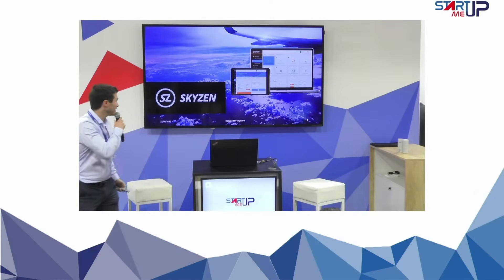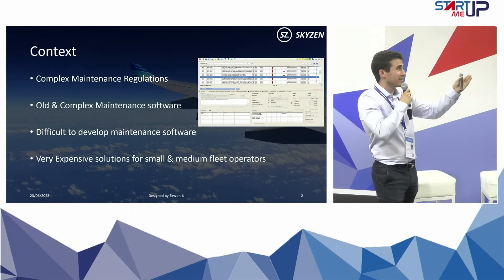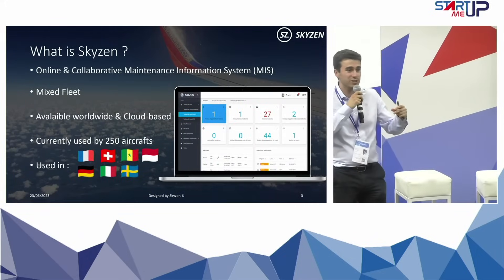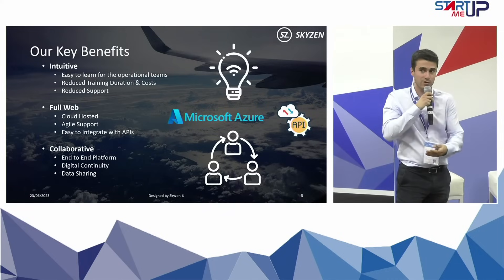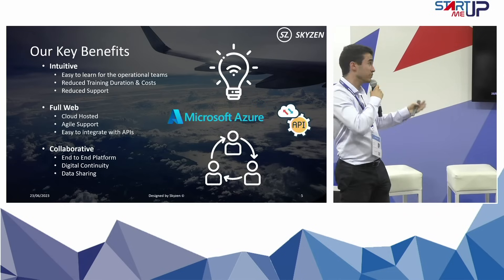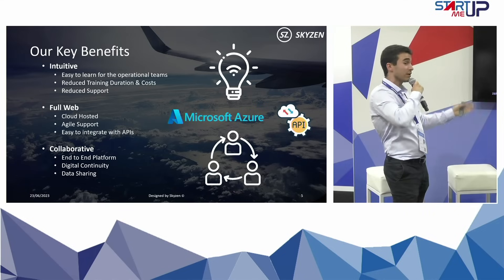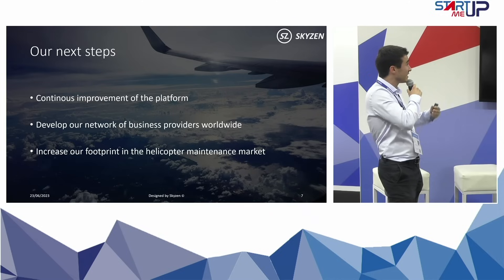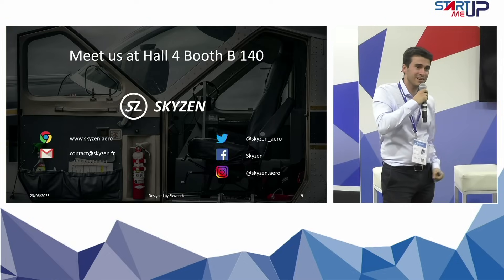🎤 Pitch SKYZEN | Start-Me-Up | Salon du Bourget 2023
Pitch SKYZEN